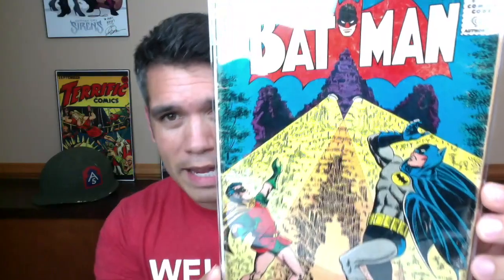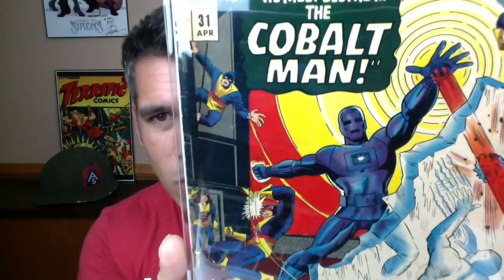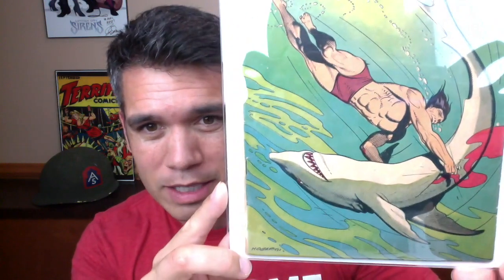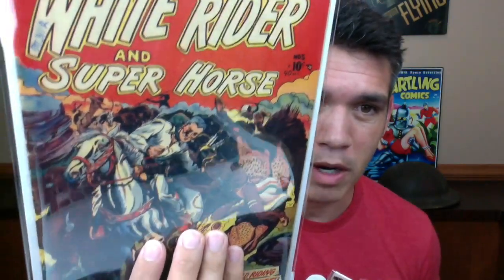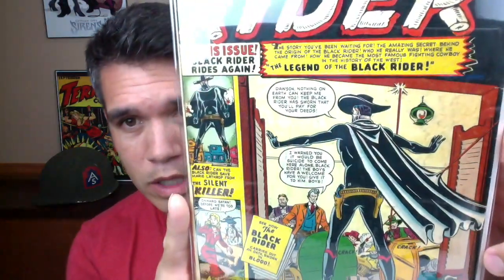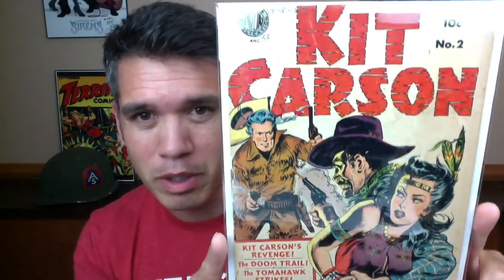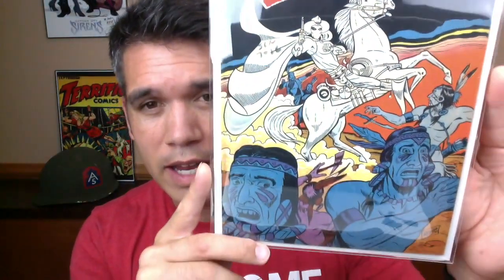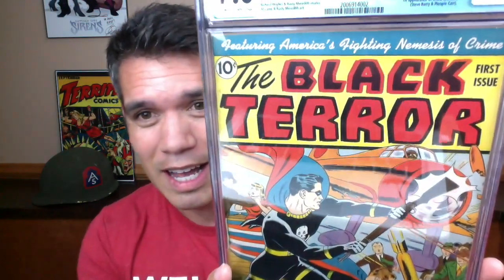Comic Book Haul | Full of Silver & Golden Age From 1 Owner Collection!!!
Must watch Silver and Golden Age Comic Book Haul.   Has some really big keys from both the silver and golden age of comics.  This haul also has a ton of great and extremely rare Golden Age Western Comic Books!  Hope you enjoy.